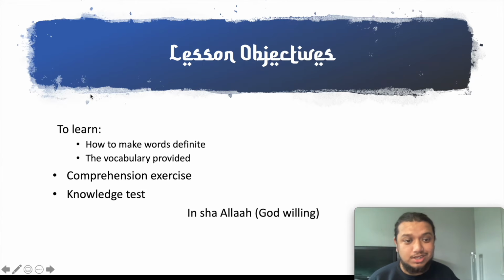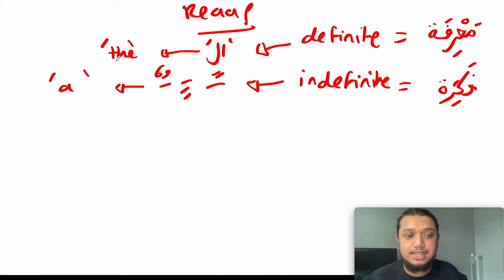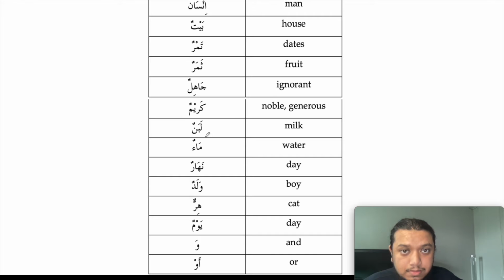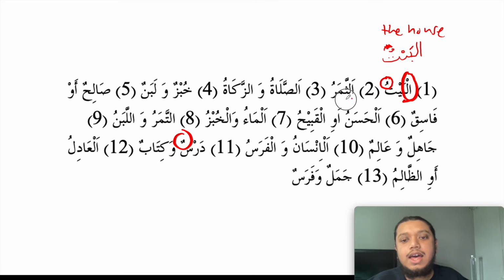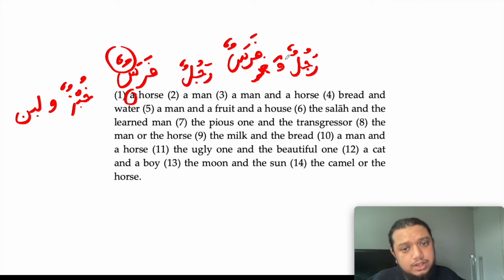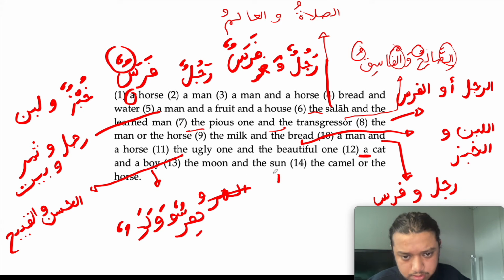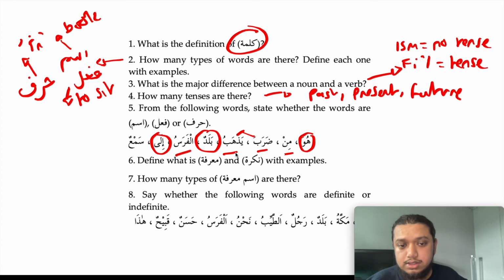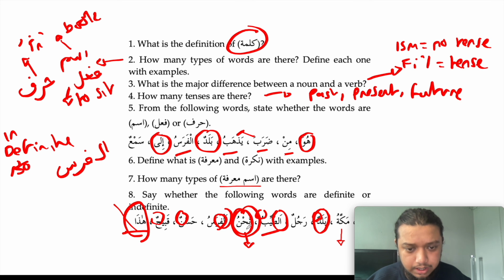Definite and Indefinite Words | Learn Arabic Online 2022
In this video we will learn how to differentiate between, and correctly translate, definite and indefinite words.

We will also learn new words and perform comprehension exercises together!